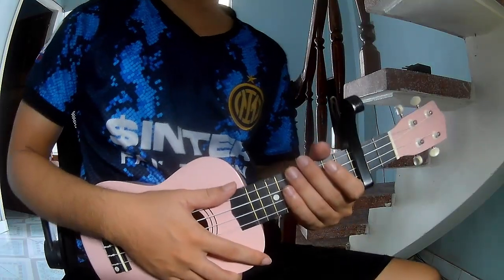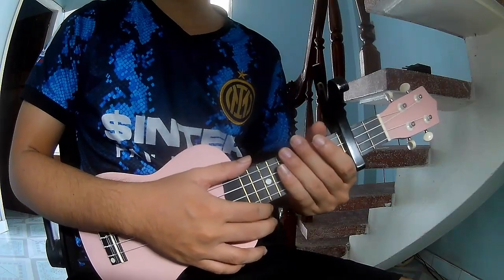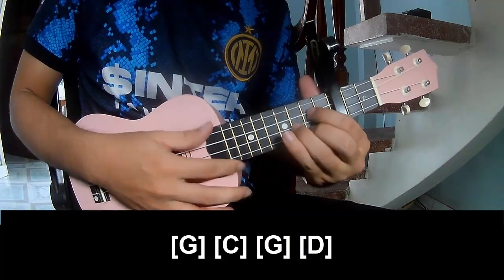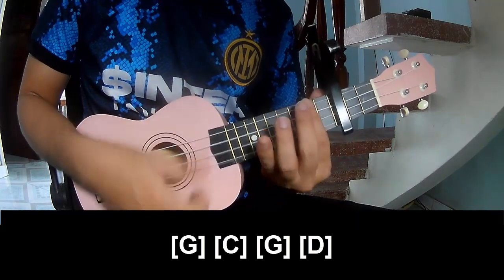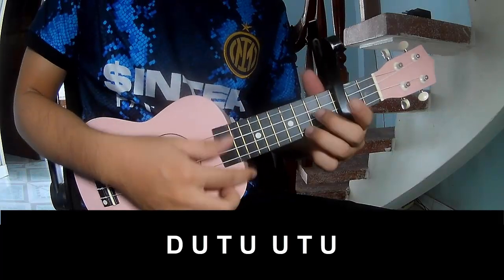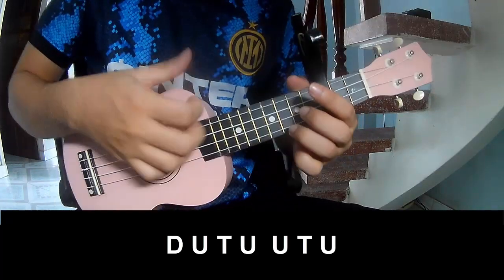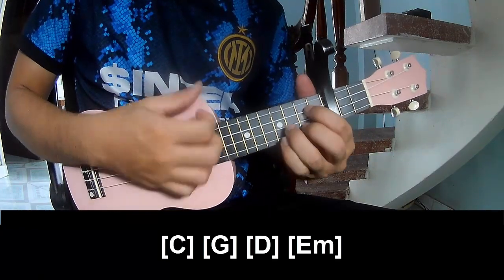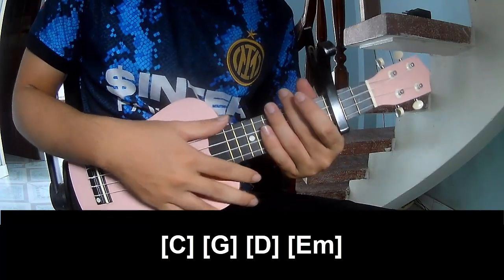How To Play Ukulele East Side Of Sorrow By Zach Bryan Version 1